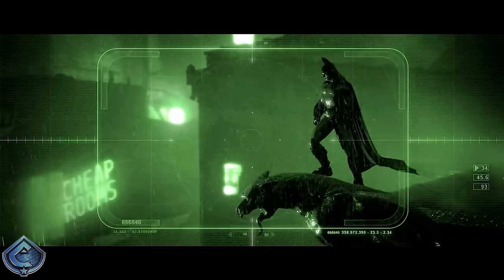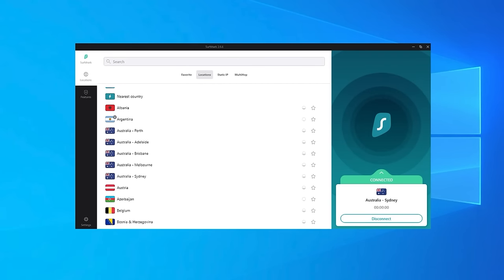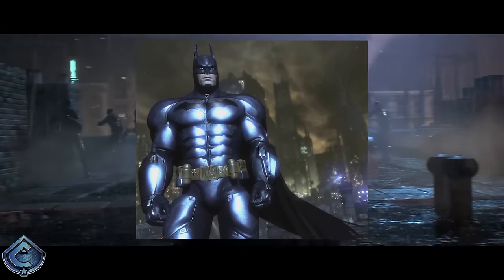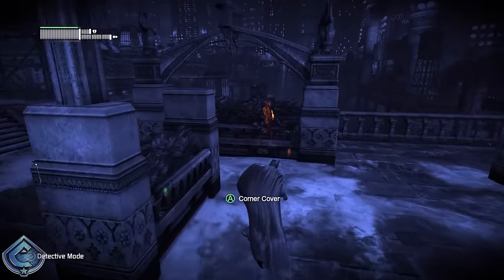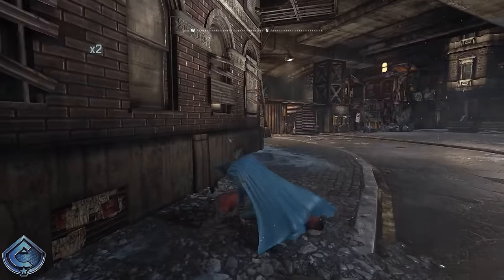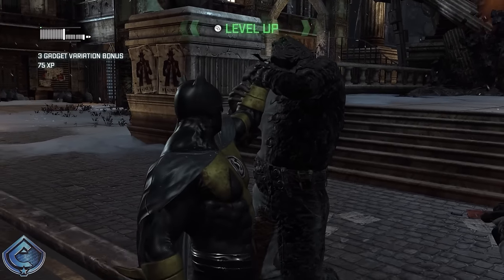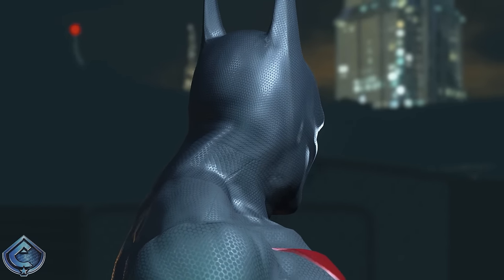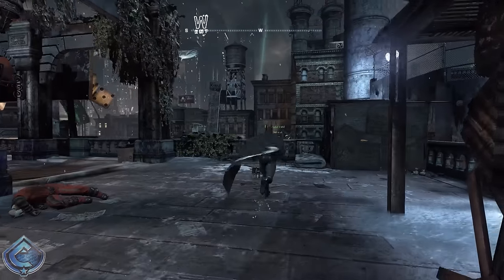Batman: Arkham City - ALL Suits Ranked from WORST to BEST!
Batman: Arkham City - ALL Suits Ranked from WORST to BEST! You all seemed to really love my ranking of the alternate suits in Batman: Arkham Knight, so I figured why not jump back into my favorite game of all time, Batman: Arkham City, and rank the suits in that game as well!

0:00 - Intro
2:24 - Disclaimer
2:49 - Number 9
3:27 - Number 8
3:57 - Number 7
4:30 - Number 6
5:05 - Number 5
5:34 - Number 4
6:09 - Number 3
6:45 - Number 2
7:39 - Number 1
8:57 - Outro

ABOUT BATMAN: ARKHAM CITY:
Batman: Arkham City builds on the intense, atmospheric foundation of Batman: Arkham Asylum, sending players soaring into Arkham City, the new maximum security 'home' for all of Gotham City's thugs, gangsters and insane criminal masterminds. Set inside the heavily fortified walls of a sprawling district in the heart of Gotham City, this highly anticipated sequel introduces a brand-new story that draws together a new all-star cast of classic characters and murderous villains from the Batman universe, as well as a vast range of new and enhanced gameplay features to deliver the ultimate experience as the Dark Knight.